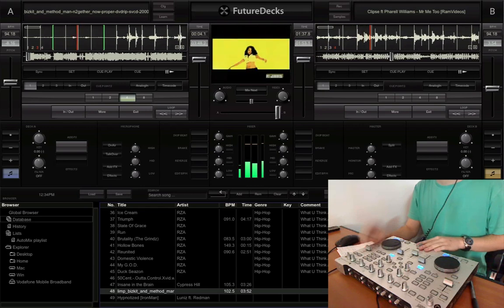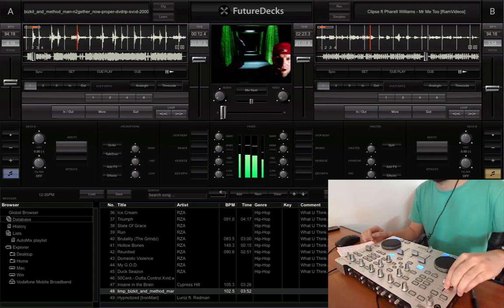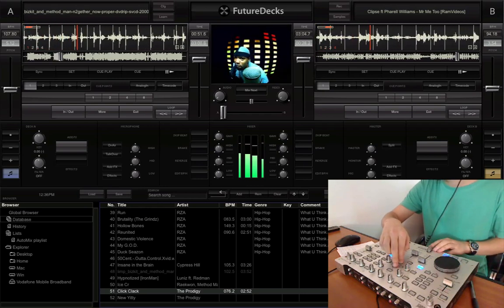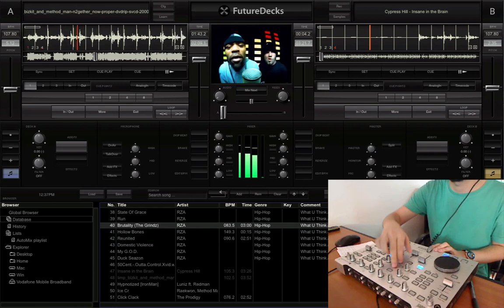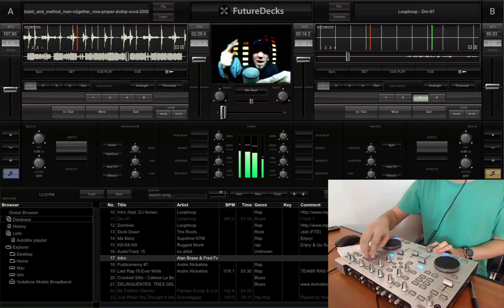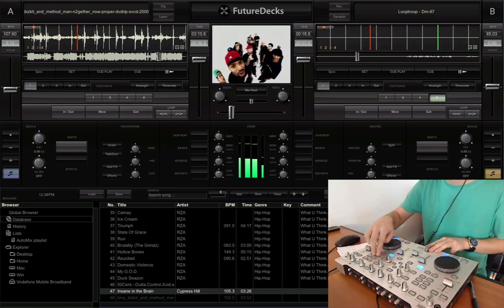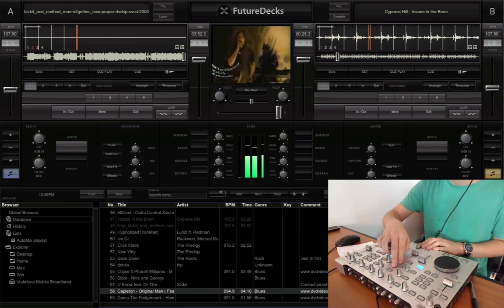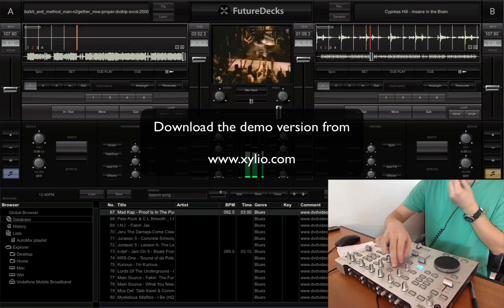Short video mix with the FutureDecks Pro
(Watch in 720p !!!) The first track is only audio ! A short mix made by Chris !
Tracks:
1. Gravediggaz - Just when you thought it was over
2. Fatman Scoop & Crooklyn Clan - Be faithful (remix)\
3. M.O.P. - Cold as ice
4. Clipse feat. Pharell Williams - Mr. Me Too
5. Limp Bizkit & Method Man - N2gether Now
6. Cypress Hill - Insane in the Brain